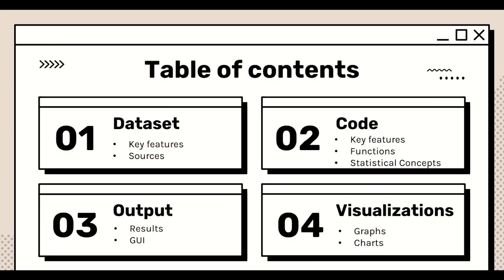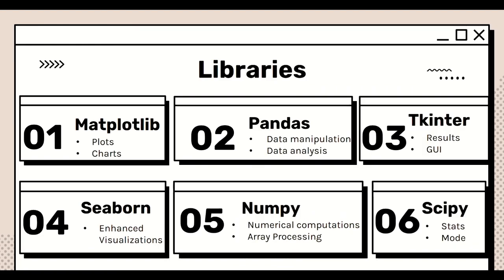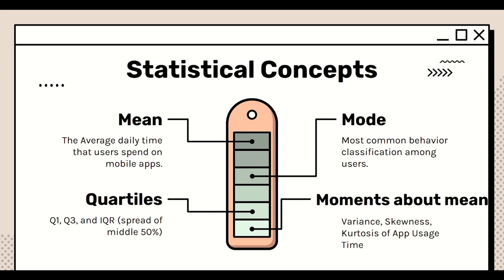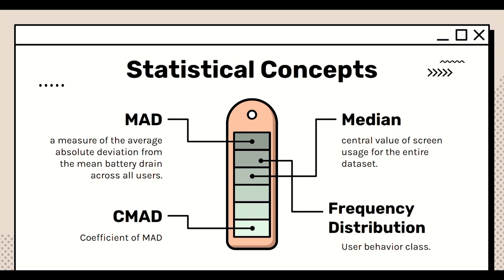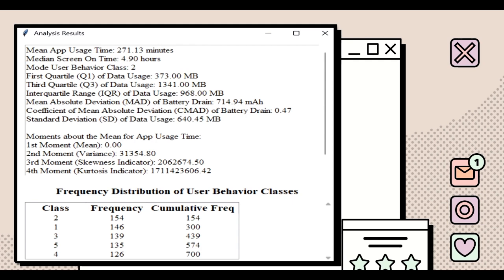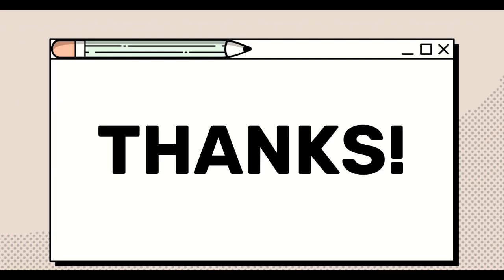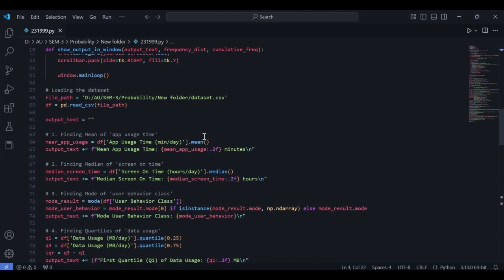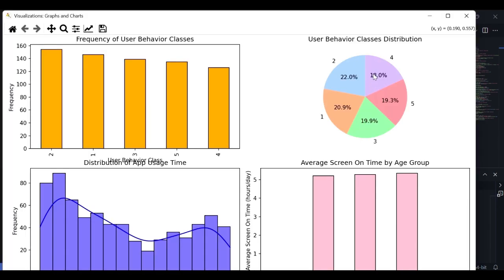Statistical Analysis of Mobile Device Usage Patterns